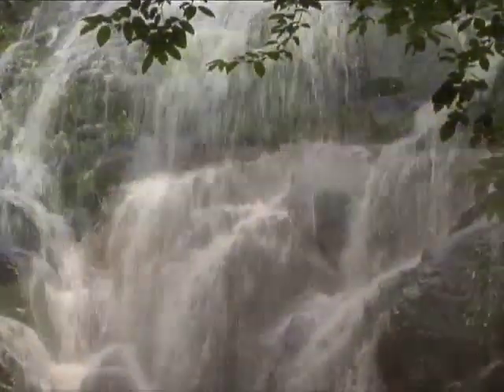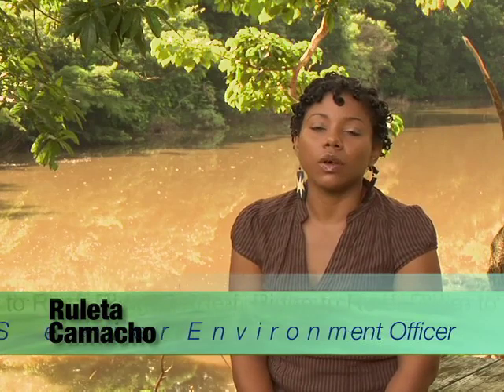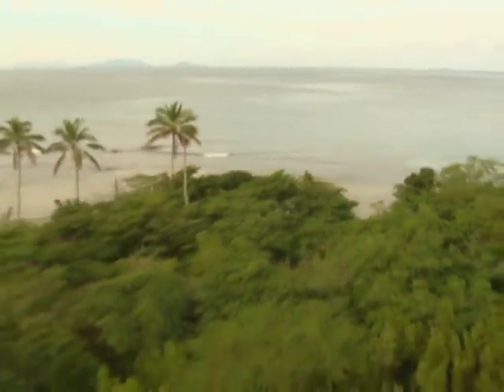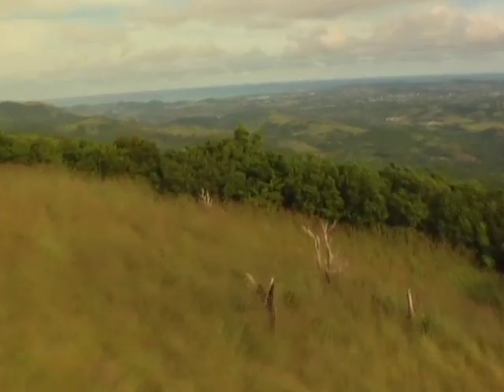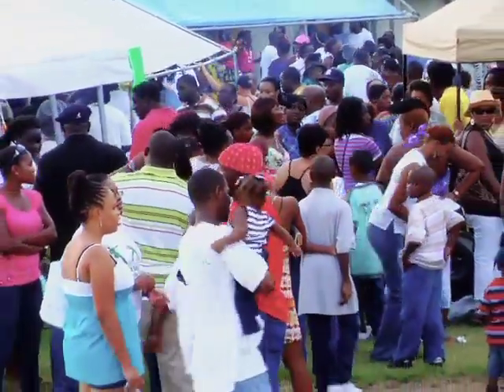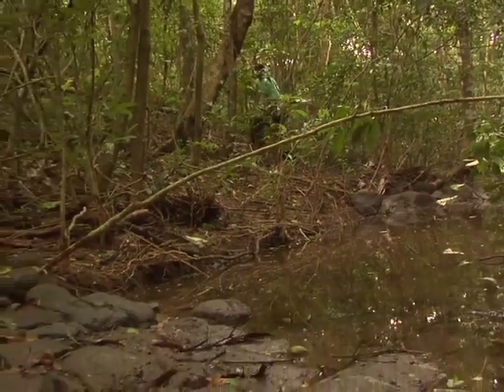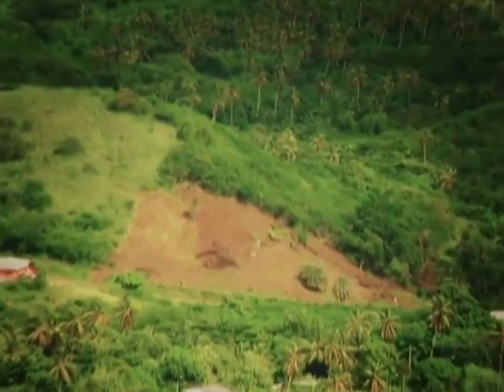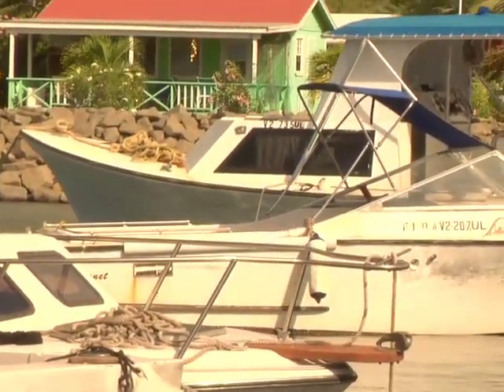Ridge to Reef-Short.mp4